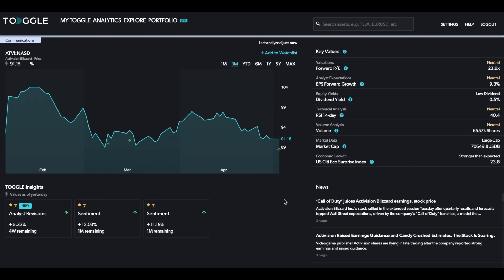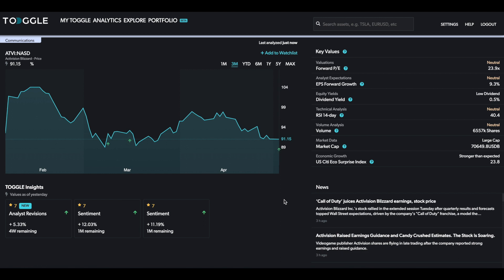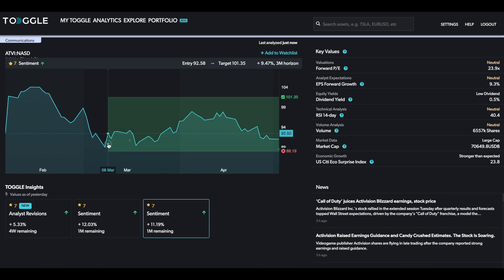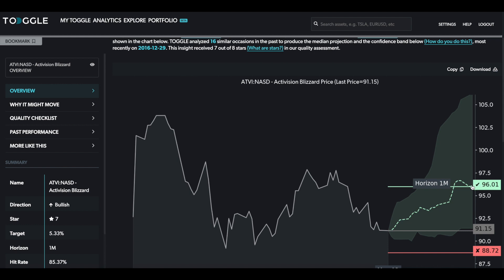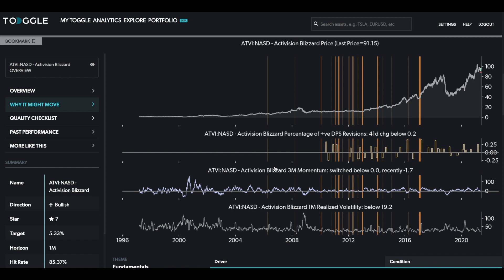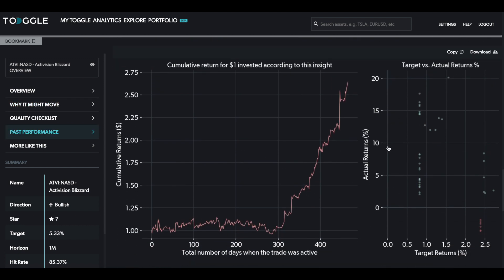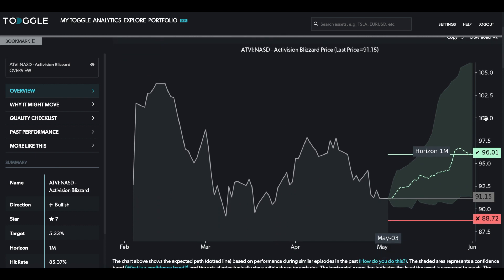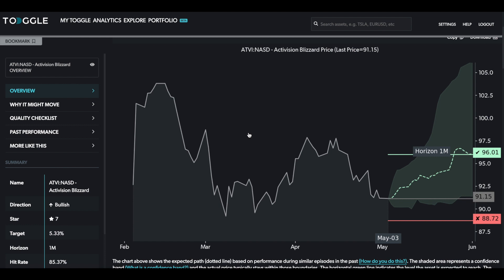Activision Blizzard (NASDAQ: ATVI) - stock spotlight May 5, 2021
Analyst Revisions indicators for Activision Blizzard are turning incrementally less positive. Historically, along with short term price momentum flirting with zero and volatility at the lows, this led to a median bounce - 1 month -  in the stock price of 5.33%. TOGGLE analyzed 16 similar occasions in the past to produce the median projection and the confidence band below. This insight received 7 out of 8 stars in our quality assessment.

Publications are meant for informational purposes only, are not intended to serve as a recommendation to buy or sell any security in a brokerage account or any platform, and are not an offer or sale of a security nor an endorsement or advertisement of the same. While TOGGLE seeks to ensure the accuracy of the information it presents, it has no obligation and shall not be liable for errors in any data, information, or Publications accessible through TOGGLE products or services.

All investments involve risk and the past performance of a security or financial product does not guarantee future results or returns. TOGGLE is not a broker-dealer nor an investment adviser, and makes no representations or warranties, express or implied, and disclaims any and all warranties with respect to any information accessible via any TOGGLE Publications or TOGGLE data.